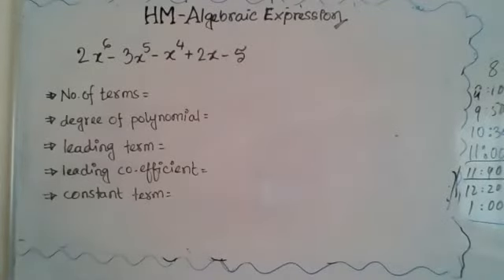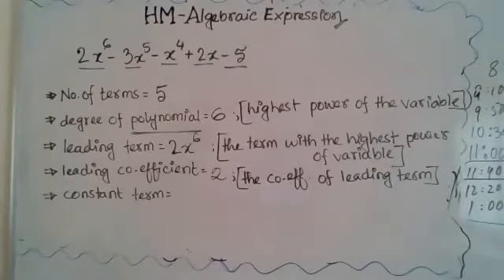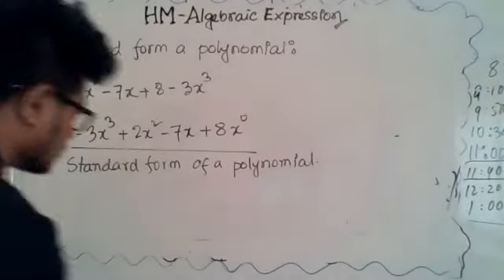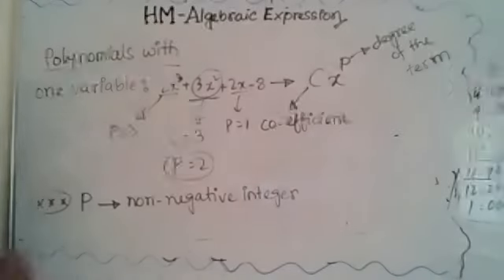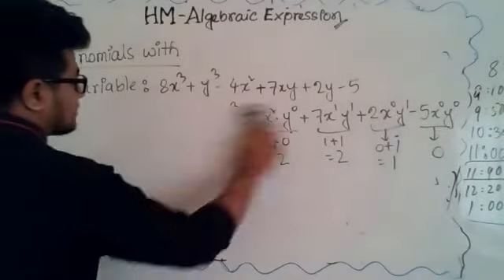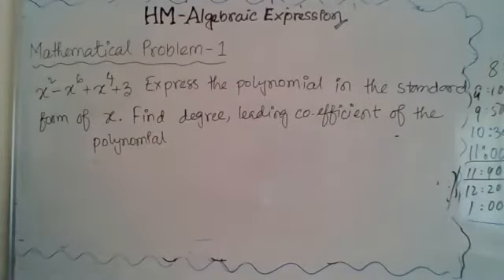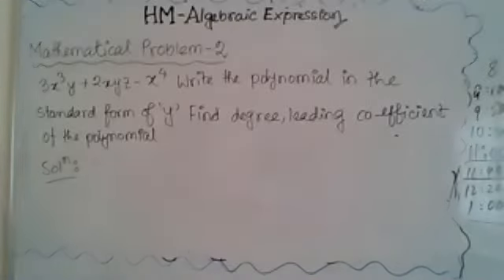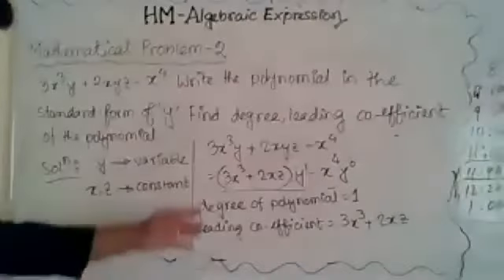1.Gr-10-Higher Math-Ch:02-algebraic expression-Polynomials with variables 19 March, 2020